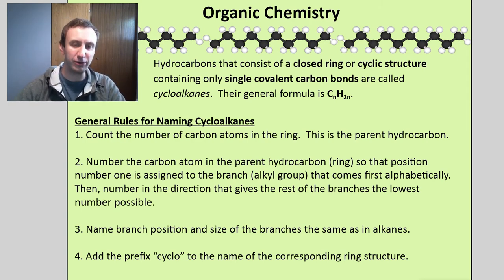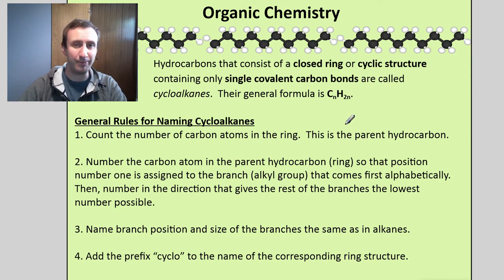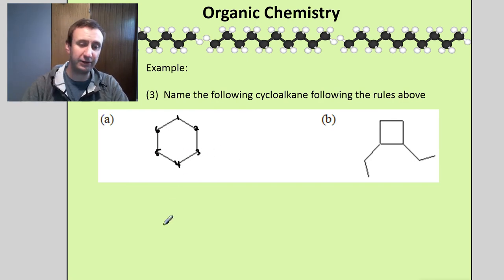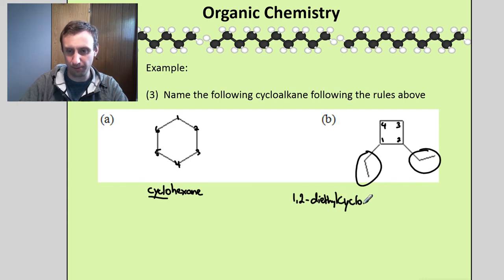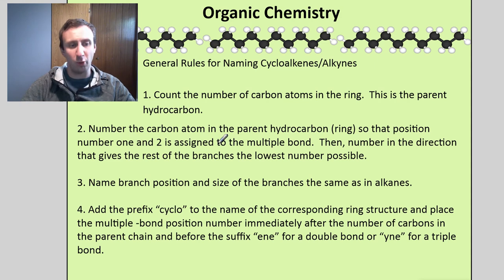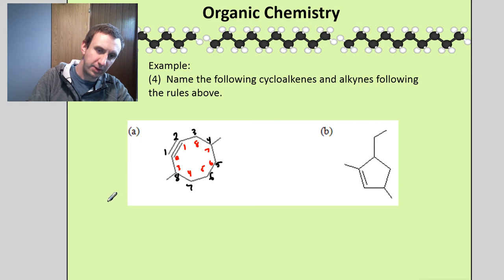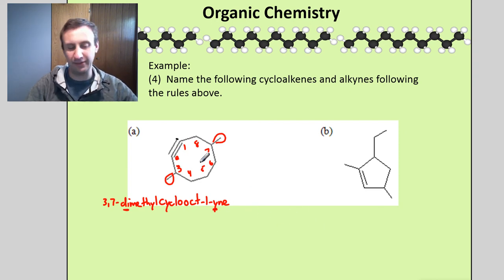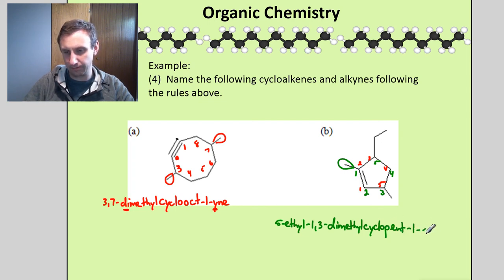Naming and Drawing Cycloalkanes, cycloalkenes & cycolalkynes